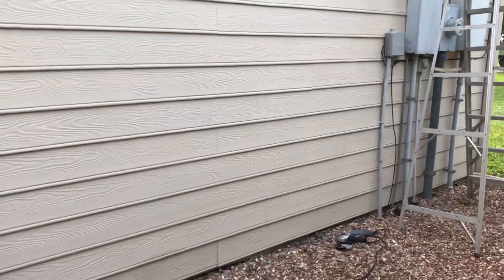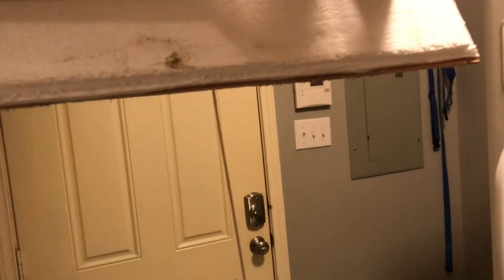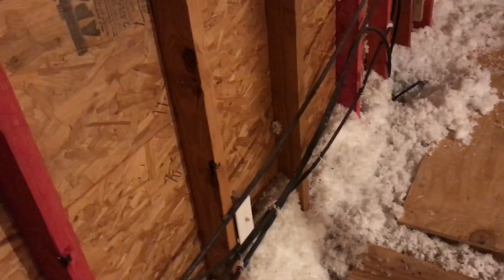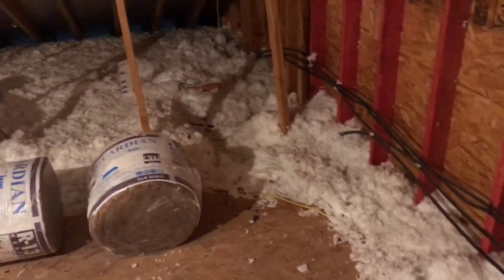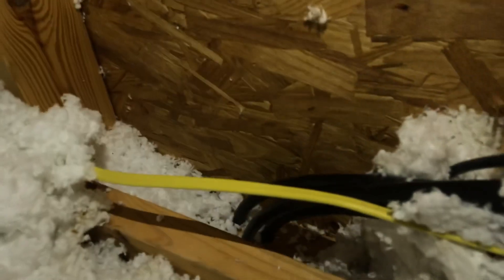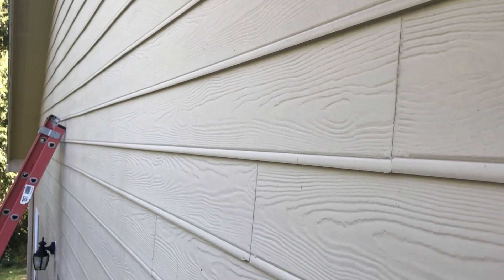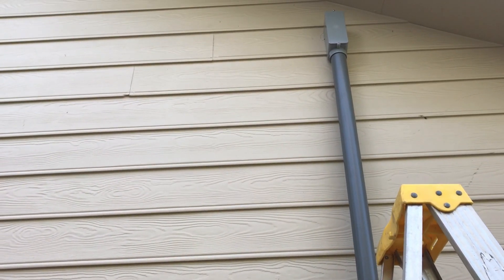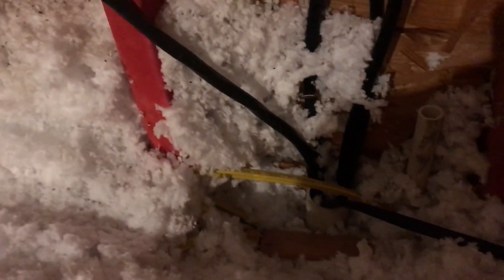Installing Conduit for New Power at the In-law’s House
After the lightning strike and post inspection revealed some issues with the wiring for the house, we are running new conduit and wires to upgrade the system. Step one here is installing as much of the new conduit and pulling new wires while still running on the old power. Step 2 will be to make the final conduit connections and hook up the new wires.